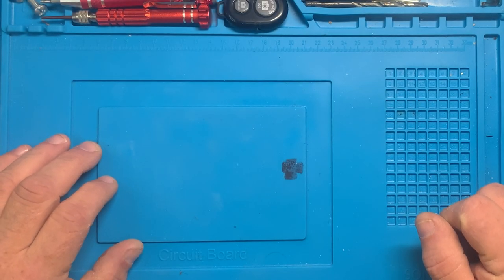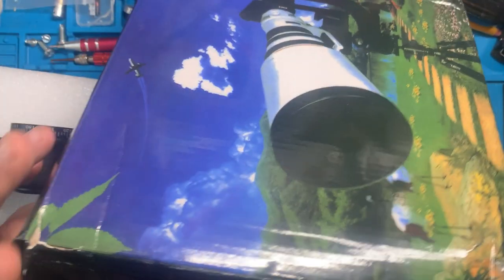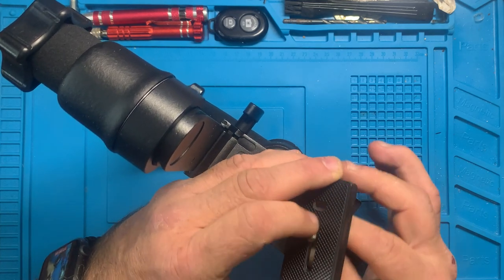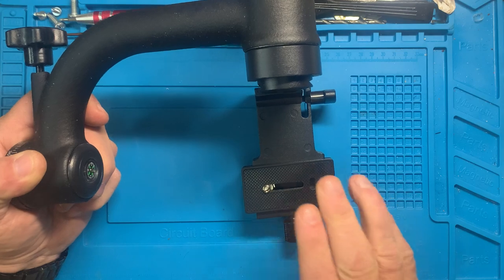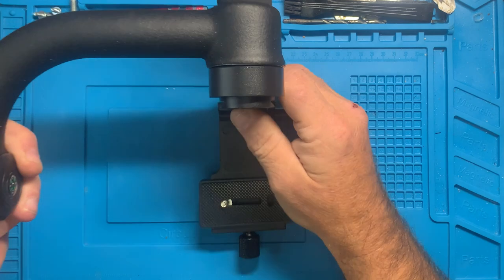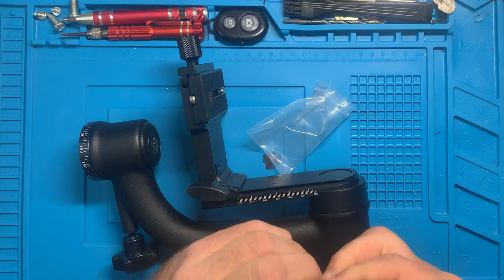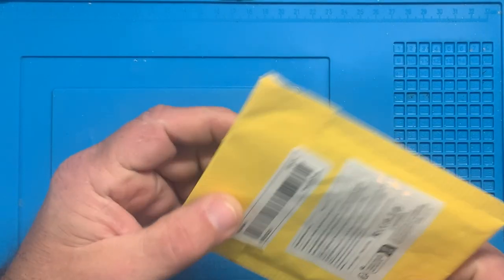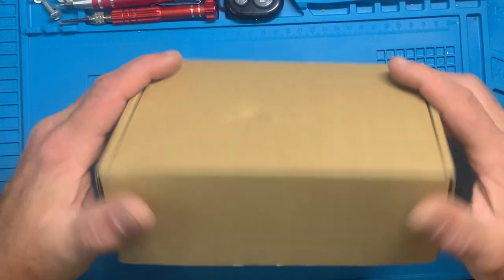Mail Bags Everywhere No6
Here we have another Mail Bags Everywhere.

Lets dig in

1 time donations as little 5 in store or subscription if you would prefer.